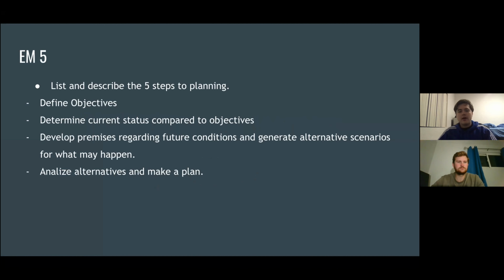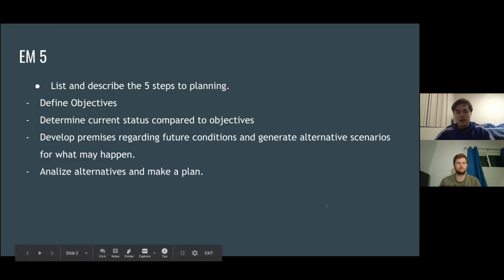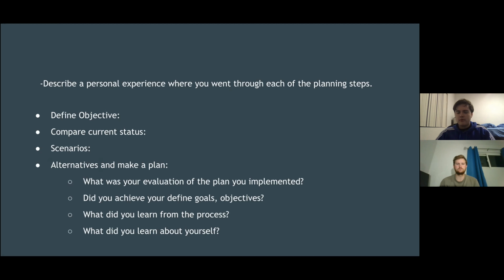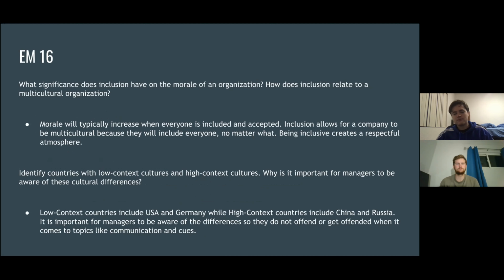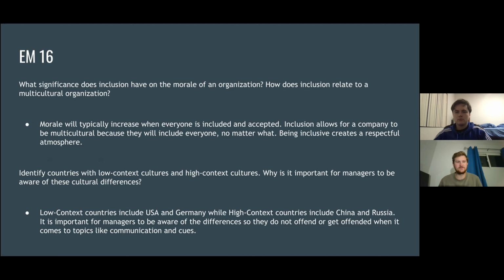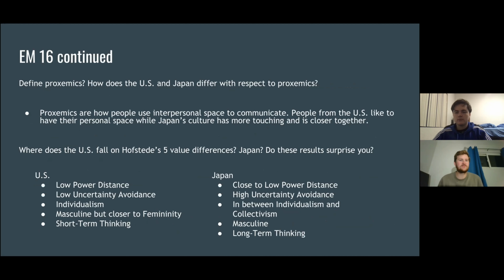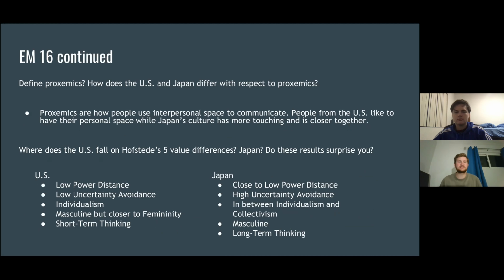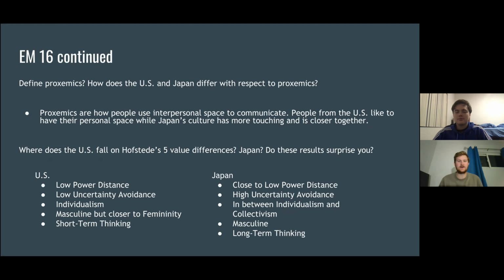Topic 2 Blended Learning Activity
By: Keegan Barry and Peyton Fridlund